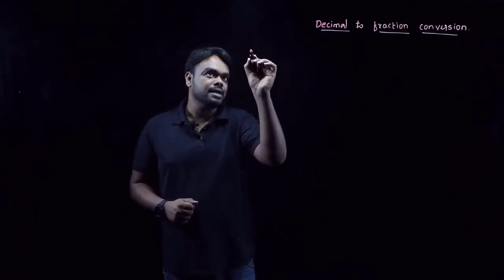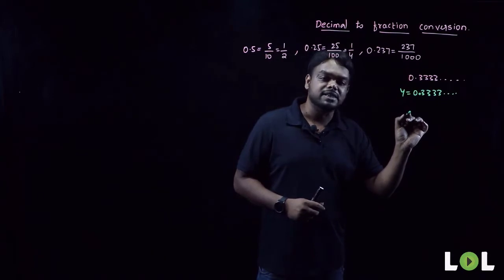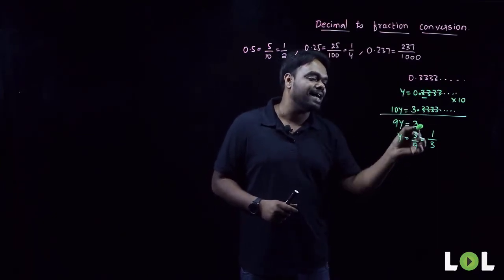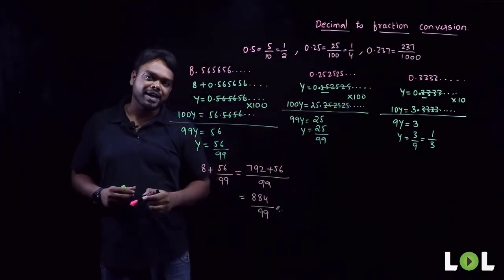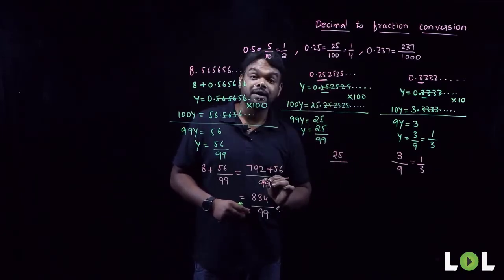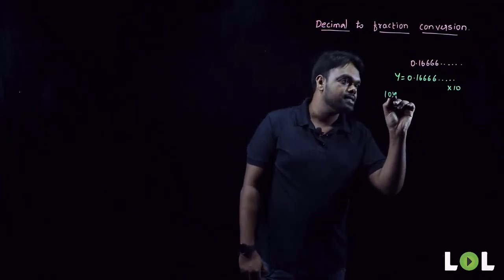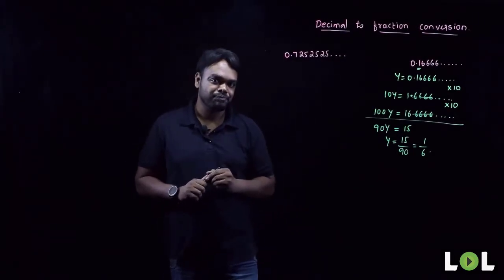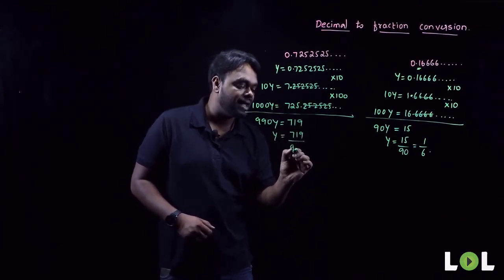Number system | Part 2 | Decimal to fraction conversion | LOL | Abhilash Varma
Decimal to fraction conversion is explained in detail followed with a shortcut which will help you convert decimal to fractions in less than 10 seconds.Conversion plays a important role as options provided to you in the examination can be in fractions and you might arrive at an answer which is a fraction.

IBPS CLERK and PO
IBPS CALENDAR
online sbi banking
sbi banking
ibps clerk 2021
sbi po
ibps po
sbi clerk result 2021
ibps clerk
sbi clerk
banking exams
ibps rrb